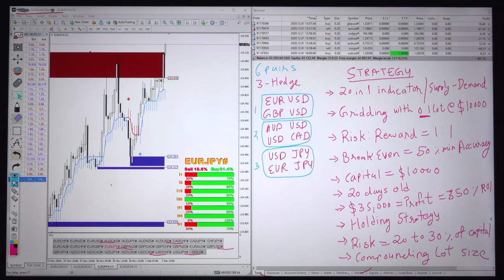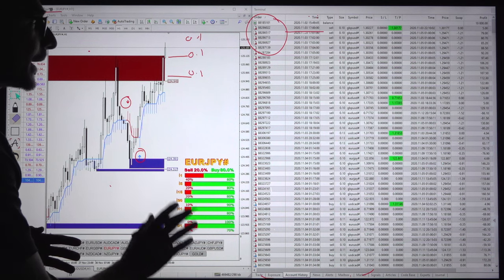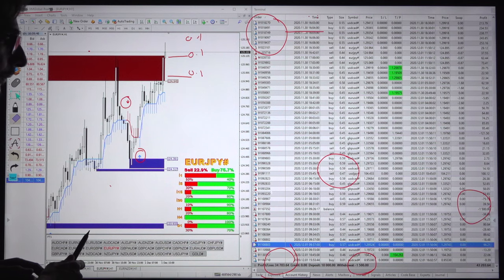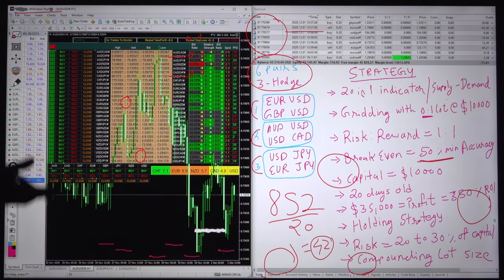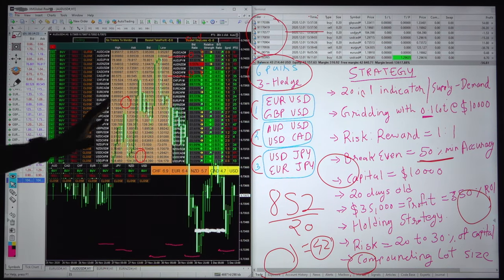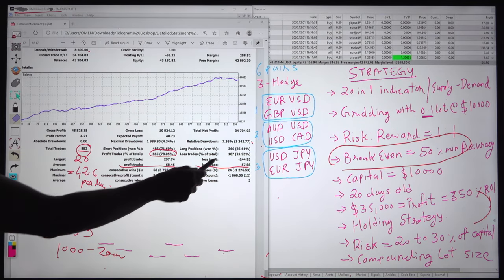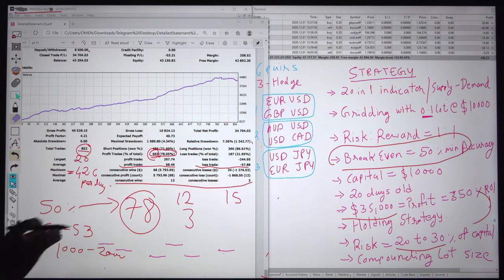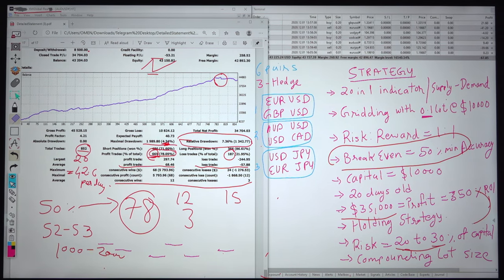$10k Capital 350% ROI with 1:1 Risk Reward & 80% Accuracy - 10kR:R1:1 Part 1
Chapter
00:00 Introduction
00:30 Verify Trading Access
01:00 Trading Account History
04:30 Strategy Explanation
09:30 Trading Account statement

6 Pair Trading Strategy with Compounding Lot Gridding Strategy

EURUSD
GBPUSD
AUDUSD
USDCAD
USDJPY
EURJPY

Account Strategy
- 20in1 Indicator used with Supply and Demand
- Break Even point @ 50% Accuracy
- Account age as on 1st Dec 2020 = 20 days
- Profit earned = $35000
- Total Trades = 850 / 20 = 42.6 Trades/day
- Consecutive wins on 12 trades with 3 trades in consecutive loss

10kR:R1:1 Part 1
Account Capital = $10000
Balance = $43200
Equity = $43100
1st Withdrawal = $1500